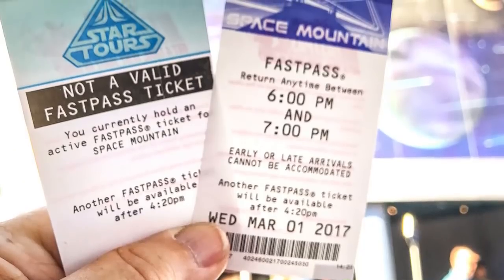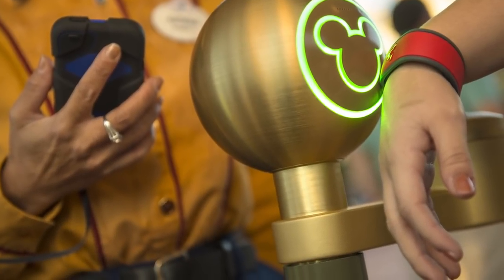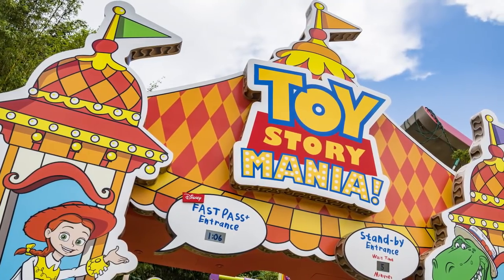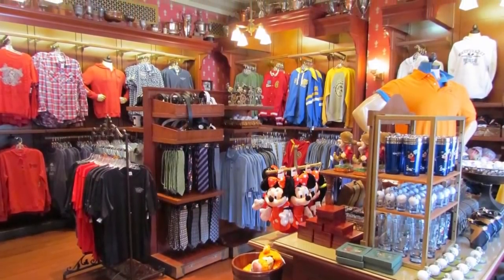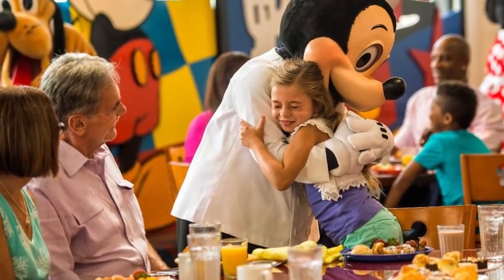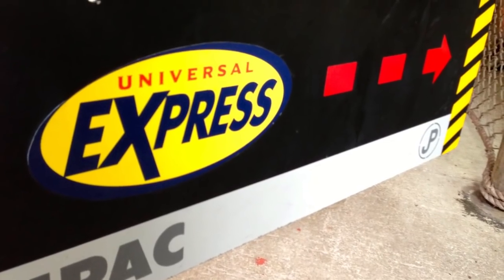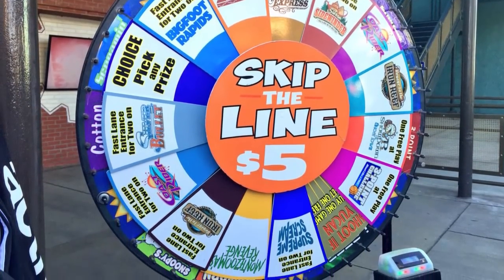The History of Disney's FastPass System (ft. RobPlays)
Disney's FastPass has been around for 20 years now but who came up with it, why was it needed, and how has it evolved? Join Josh and Rob from the RobPlays channel as they tell the story of Fastpass.